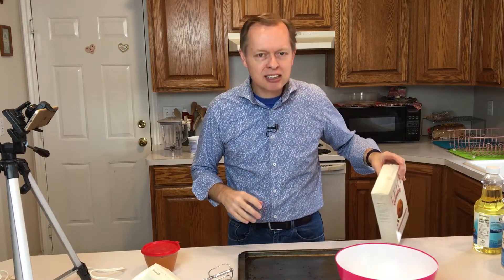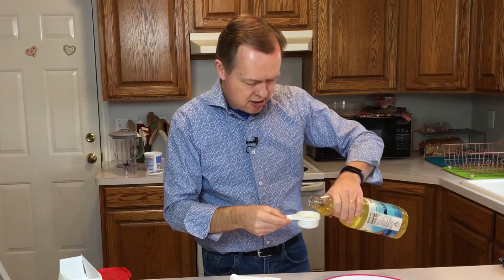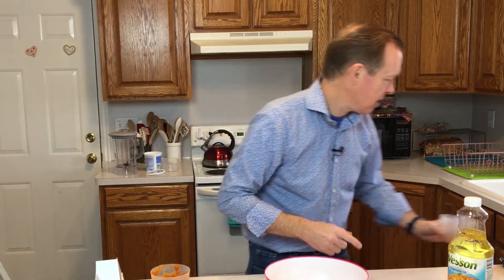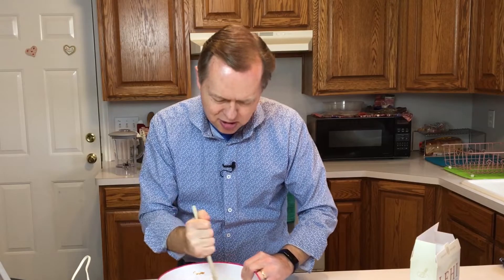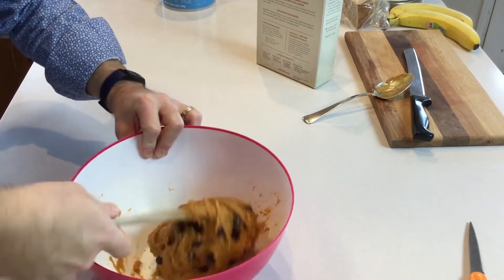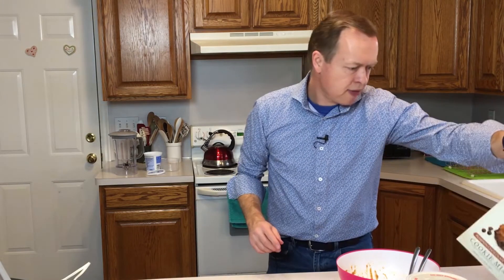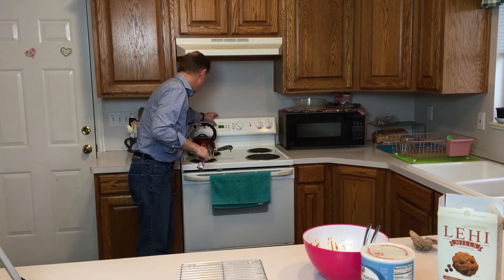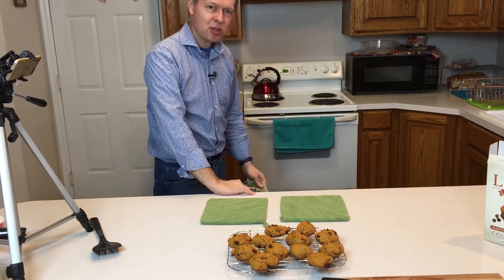How to Bake Cookies from a Mix (The My Stepdad Way) | The Perfect Cookies Recipe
Stepsons, if you've ever wanted fresh baked cookies and no one was around to bake them for you, there's a simple solution and one that can be a lot of fun too.

In this video, I show you how to bake cookies from a mix (vs. from scratch). Using a mix is a little easier, though you still have to add a few ingredients.

0:00 Introduction
0:48 Mixing the ingredients
7:00 Greasing the cookie sheet, spooning and baking the cookies
12:22 Testing the cookies, and a surprise visit from stepmom

🎥 RECOMMENDED VIDEOS 🎥